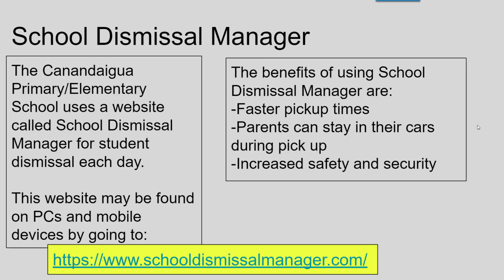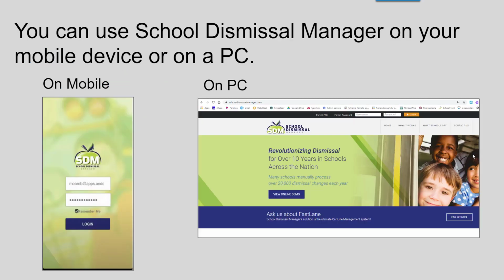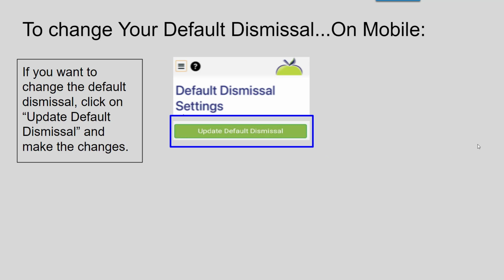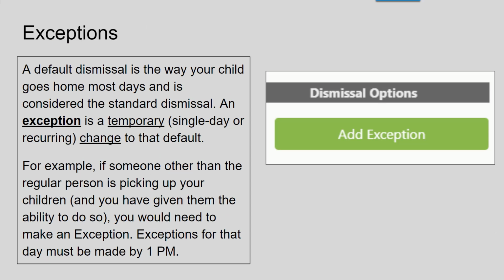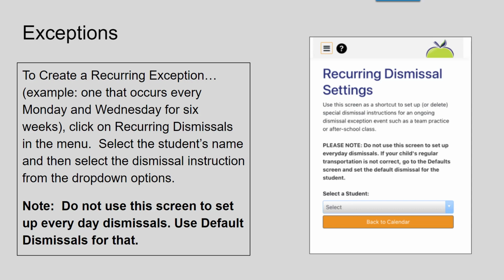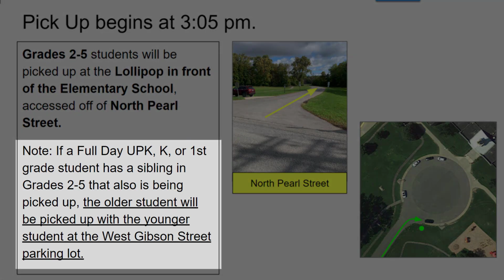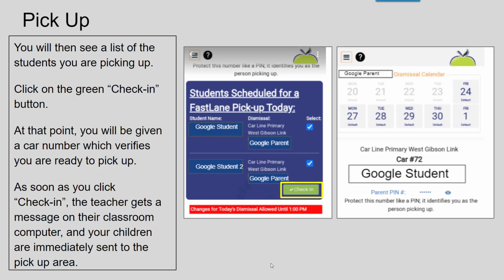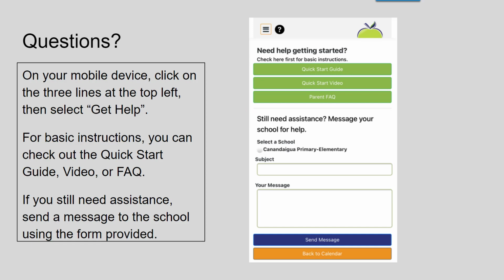School Dismissal Manager for Parents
How to use the apps for School Dismissal Manager